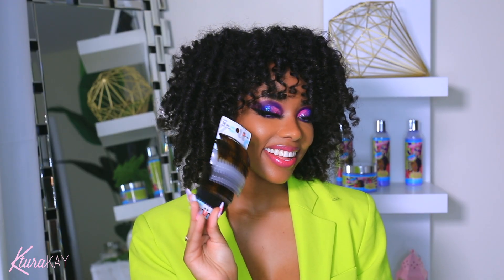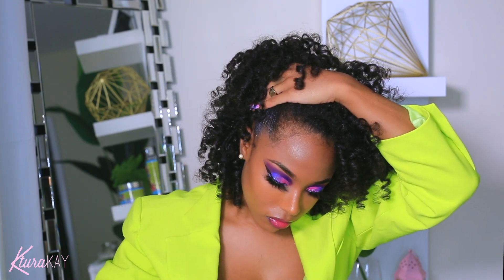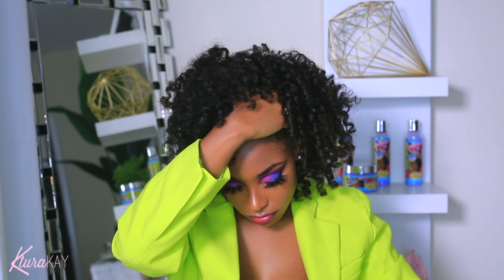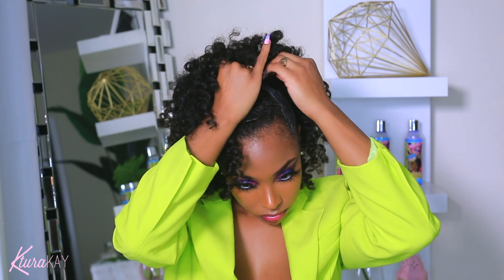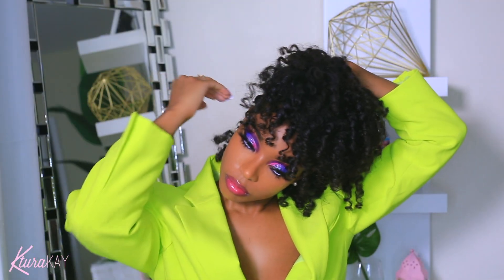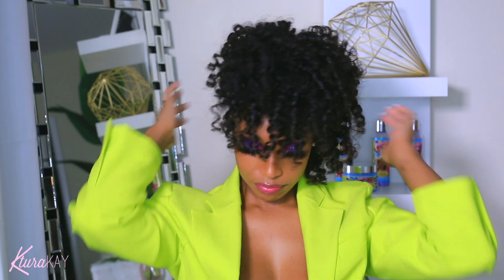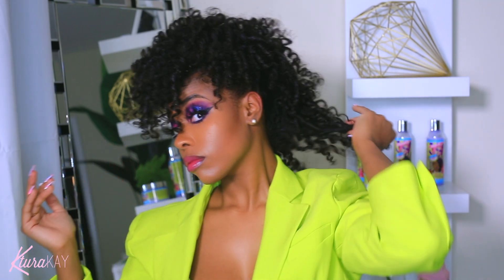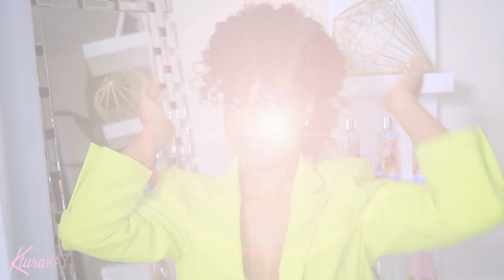Easy Natural Curl Hawk Tutorial on Natural Flexi Rod Set | Ktura Kay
I achieved this bomb flexirod set on wet hair using minimal heat and decided to style it up in my signature curl hawk! Thank you to all of my OG subscribers as well for sticking with me on my journey. I love you all!

@kturakay - Twitter
@kturakay - Instagram
@classkay_4 - Snapchat

If you would like to send me goodies:
Ktura Kay

WANT TO SAVE SOME MONEY? I GOT YOU COVERED!